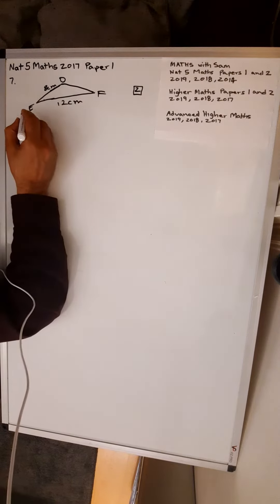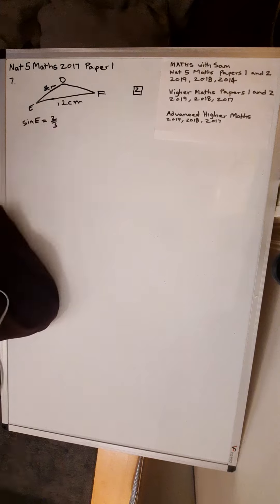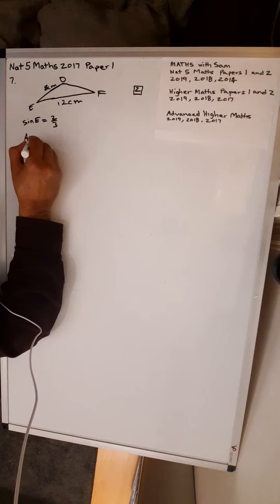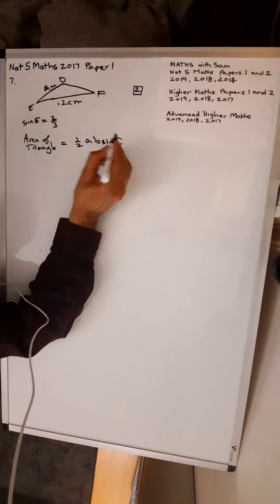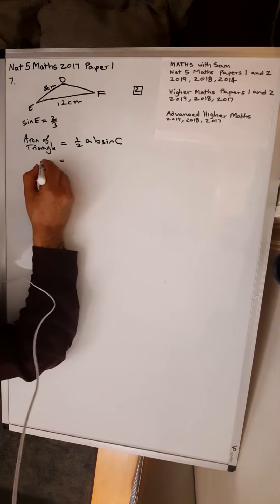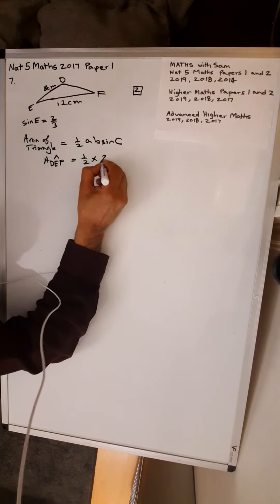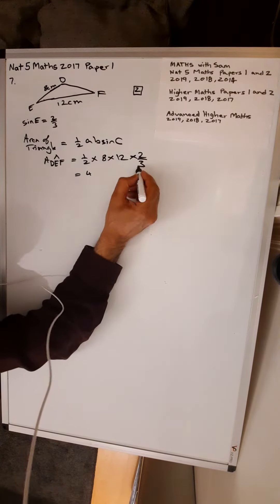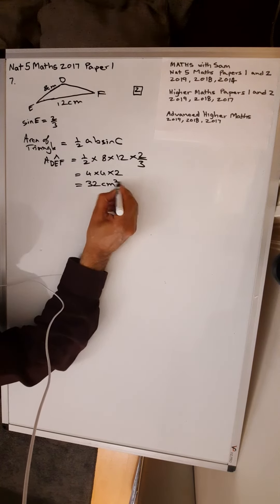SQA National 5 Maths 2017 Paper 1 Number 7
Given 2 Sides and Included Angle, find Area of Triangle.